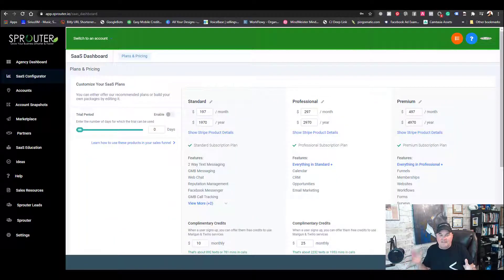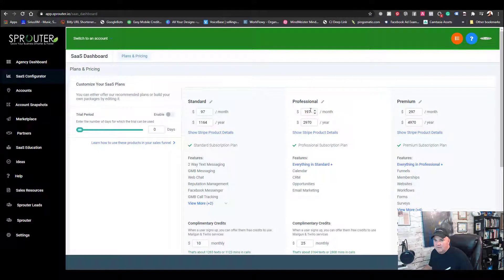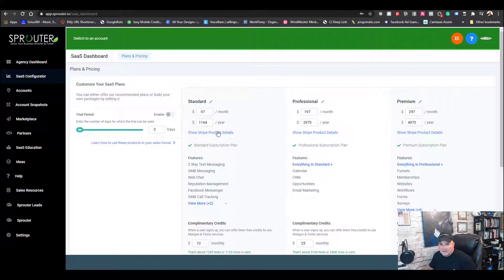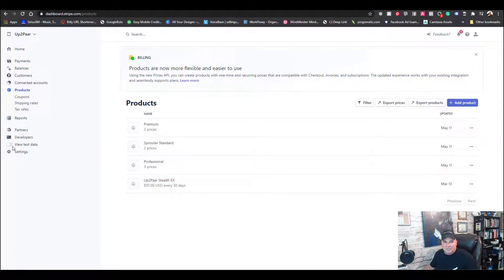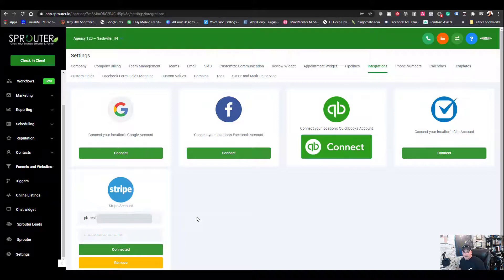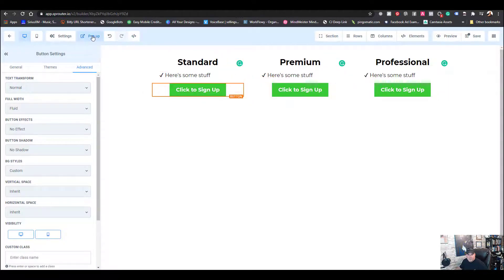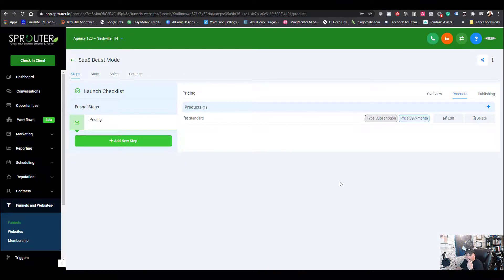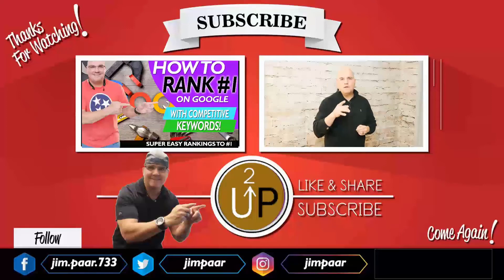How to Setup GoHighLevel SaaS Platform - Review GoHighLevel Tutorial 2024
GoHighLevel Saas, make thousands every month selling GoHighLevel Saas.
🔥GOHIGHLEVEL Review of GoHighLevel Workflows! 14 Days Free 💚CLICK HERE NOW
💥NEW FOR 2022!
If you purchase HighLevel Starter under our affiliate link we will give you the Masterclass for $500 off and if you purchase the Agency Unlimited get our Masterclass for $1 per month.

Now with Go High Level you are able to customize your account to become a SaaS reseller. Let me give you insights on how to become a SaaS Reseller and make a ton of money.